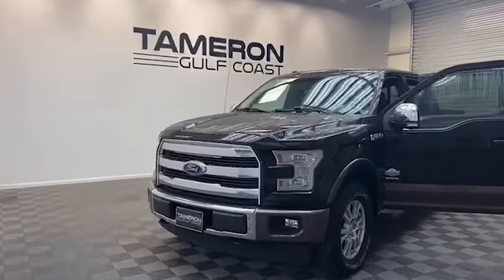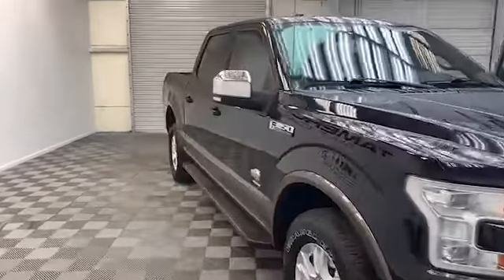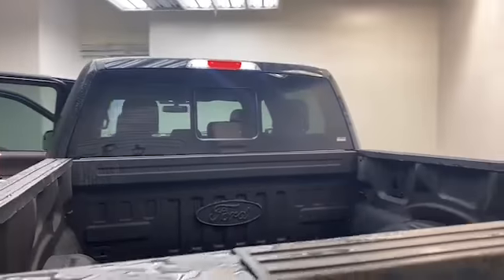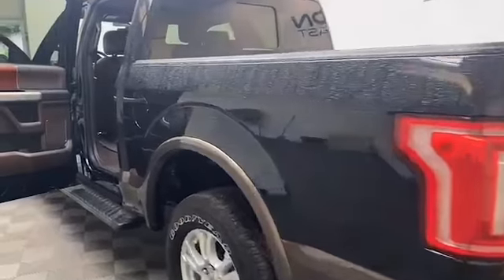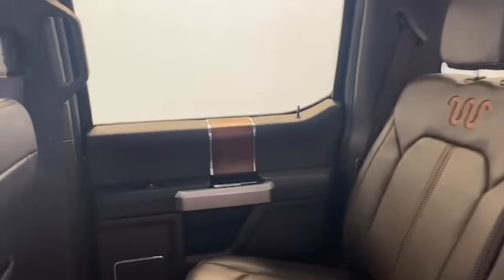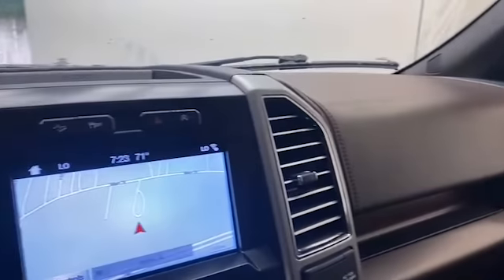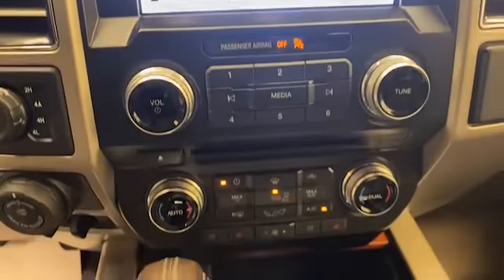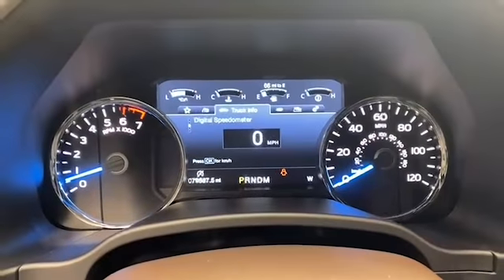2017 Ford F-150 King Ranch Truck for Sale!!!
VIN: 1FTEW1EG2HKD15026
Stock: P15026

New to our inventory here at Tameron Gulf Coast we have this 2017 Ford F-150 King Ranch Crew Cab truck!
Outside, you have a rear back up camera, automatic headlights and a towing package with trailer sway controls.
Inside you have spacious leather seating for 5 with heated front seats, push to start technology, and remote start.
The 8 inch LCD Display is preloaded with navigation and has Bluetooth technology to keep you connected.
This 2017 Ford F-150 has less than 80,000 miles and comes with the AutoCheck buy back protection guarantee.